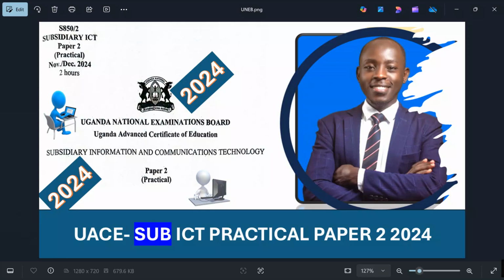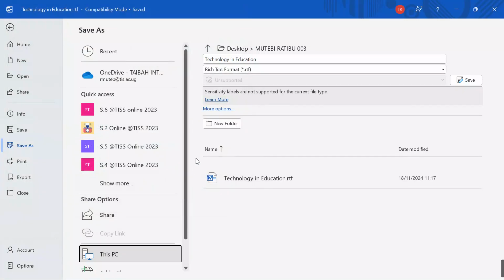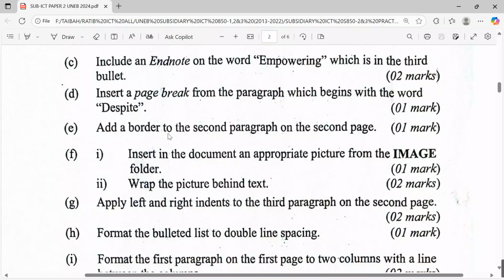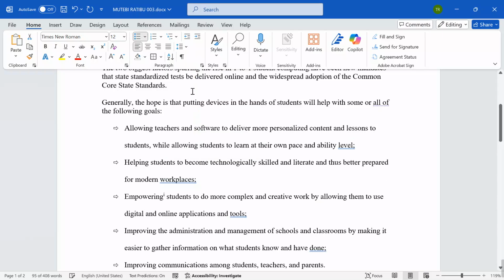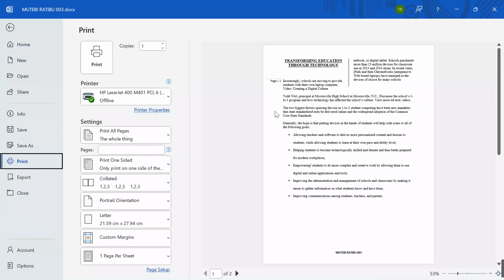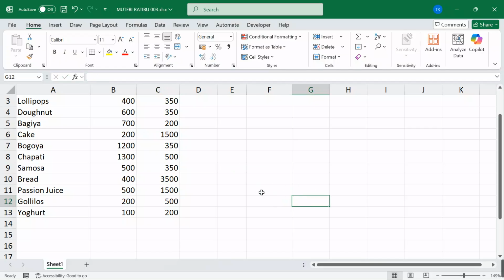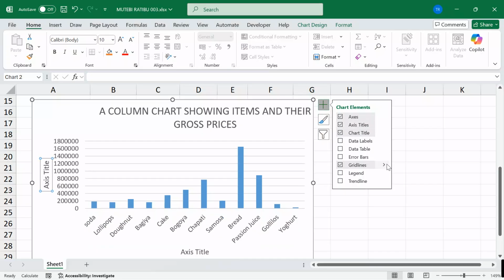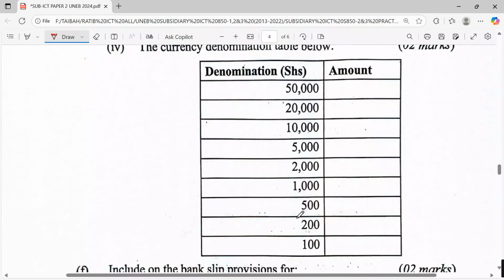UNEB SUB ICT PAPER 2 2024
This is a Draft Marking Guide To UNEB SUB-ICT Paper 2 2024: In this video, I have tried to answer Question 1 AND 2  of UNEB Sub ICT 2024 Paper 2. Hopefully, it will help you in your revision, and those who didn't do the paper can learn more from it as well.
NOTE: UNEB WILL PROVIDE A FINAL VERSION OF THE MARKING GUIDE, THESE ARE MY PERSONAL ANSWERS FOR THIS DRAFT GUIDE.

I welcome comments on guidance in case a certain Roman (Question) was not well addressed.